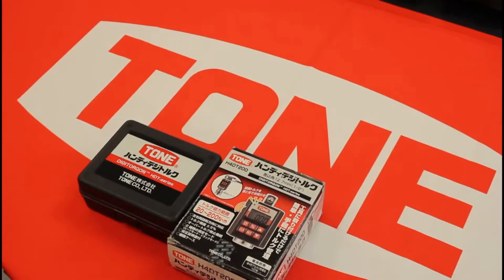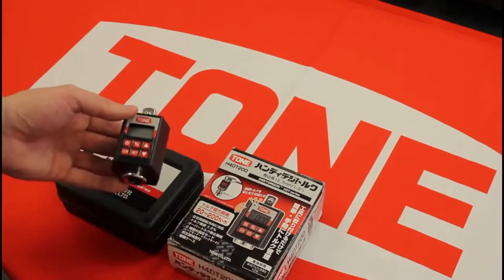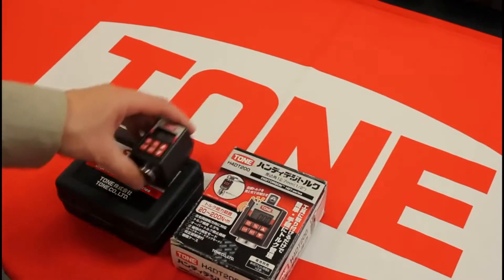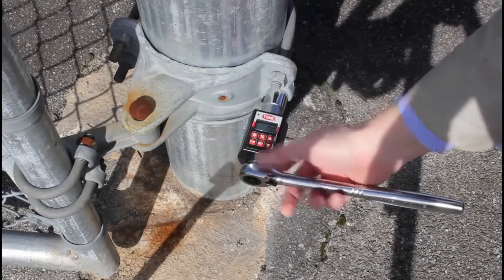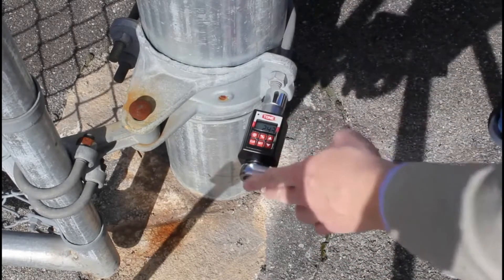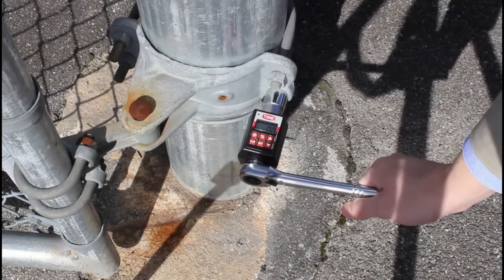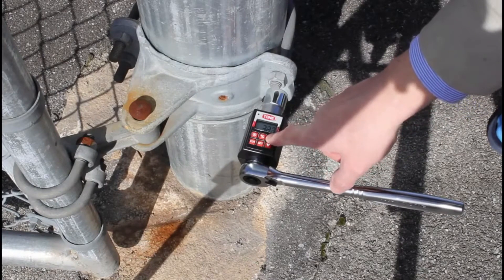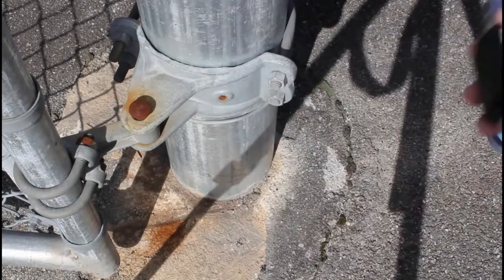TONE - Digitorqon HDT-Series - Applicaiton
Digital torque measuring tool that is attachable on hand tools such as ratchet handle and spinner handle.

Interchangeable between 2 measuring modes: Peak mode (maximum torque power) & Track mode (real-time torque power) both CW and CCW direction

The tool features automatic alarm with sound and displays when reaching maximum torque power, preventing from over torquing